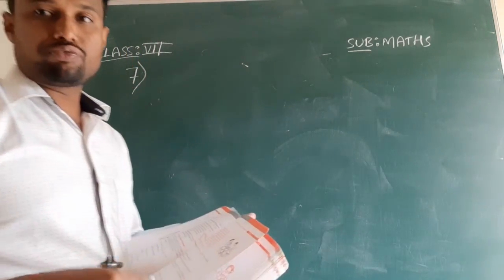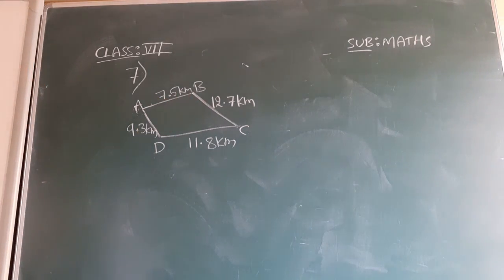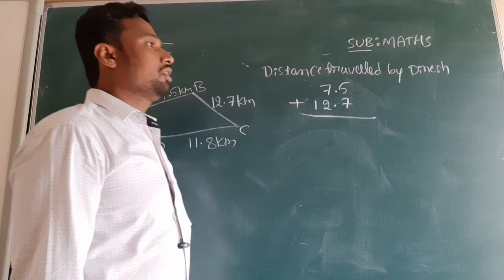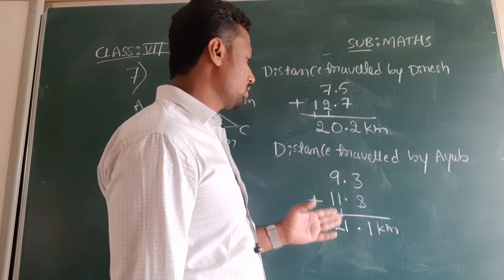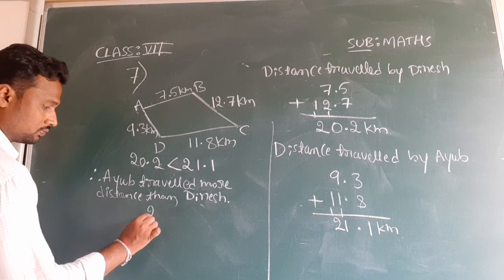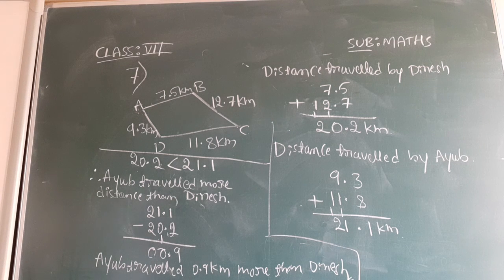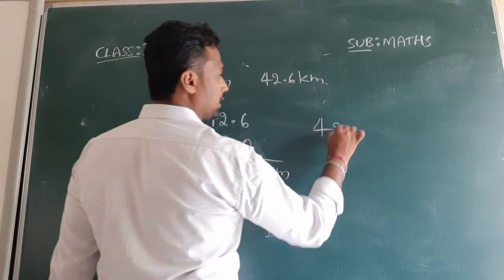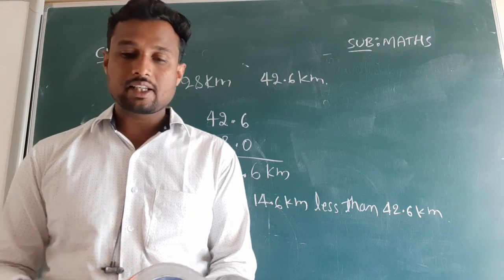CLASS -7 MATHS